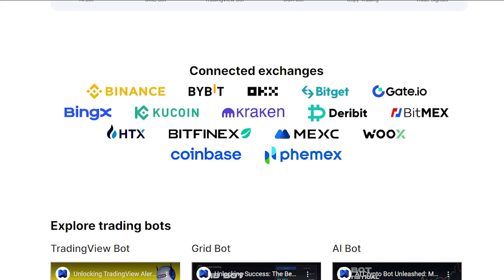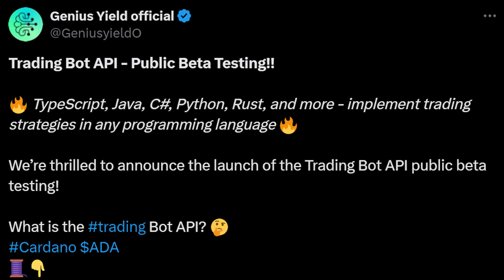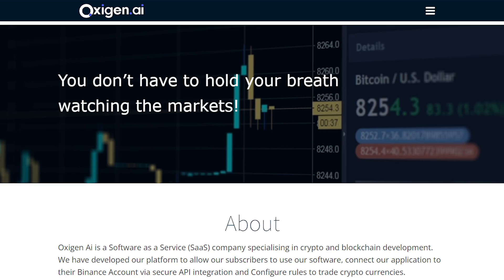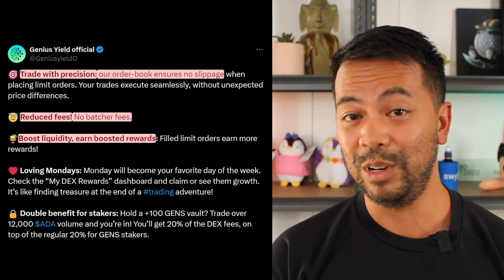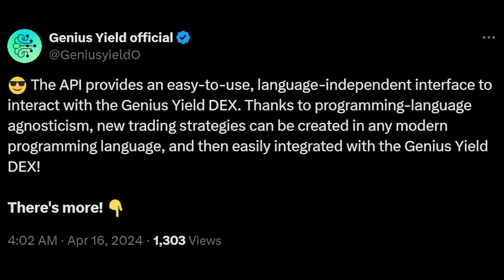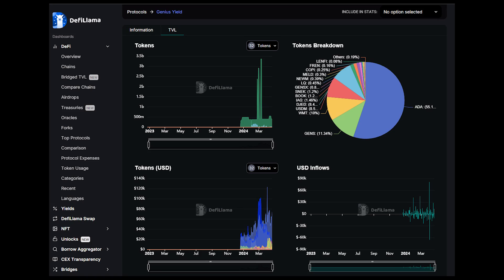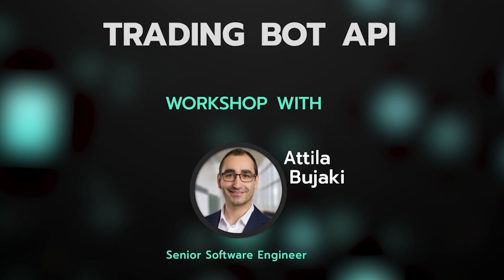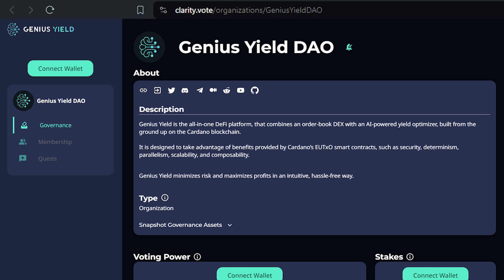Automated Passive Income w/ Trading Bot API from Genius Yield, Cardano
The Genius Yield team created a new trading bot API that will allow developers to integrate in code to automate various trades on their decentralised exchange.

This is a great move, as much of the trading volume on other chains is automated through bot activity. Having trading bot activity will increase trading volume on the DEX and chain.

Timestamps
00:00 Intro
00:37 Comparing other chains
02:39 Genius Yield is primed for bot trading
03:12 Thread details
04:04 Current GY snapshot
04:33 Online workshop
05:04 Genius Yield DAO votes
05:40 Clarity for the DAO platform